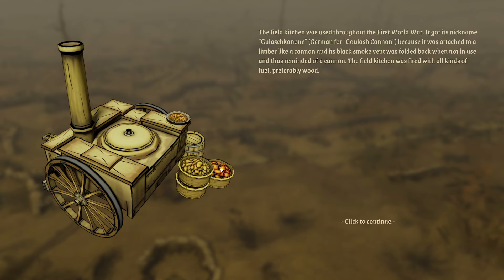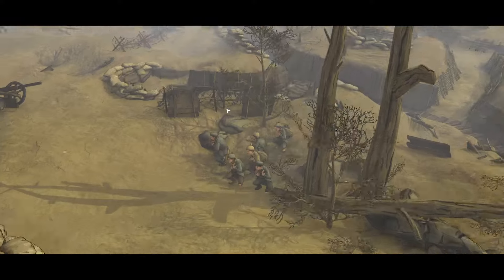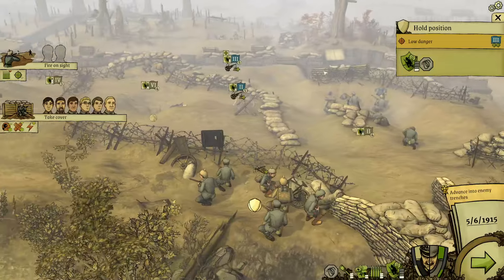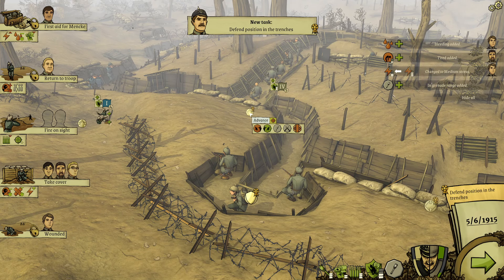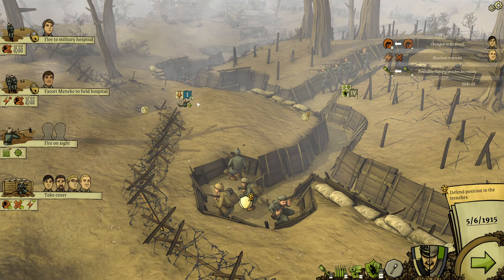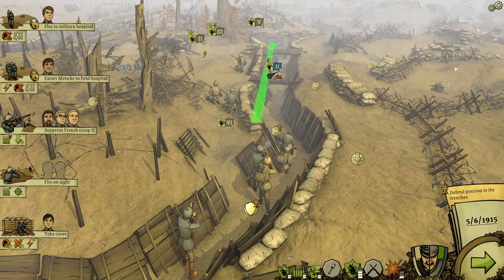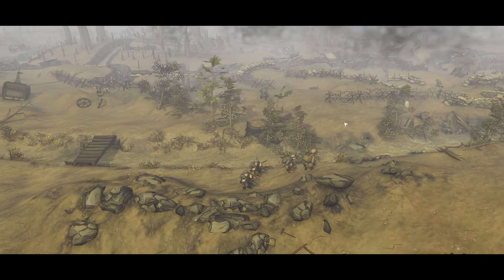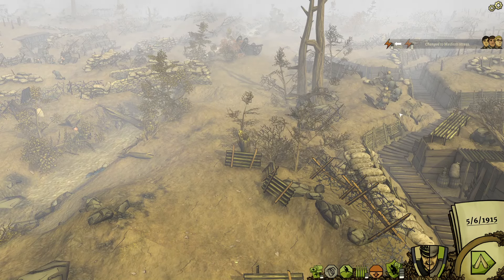The First True Battle - All Quiet in the Trenches - Let's Play - 0.7 Battle Update - Ep.3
It's back! With the drop of update 0.7 'Battle' update we return to take another look at All Quiet in the Trenches, a game developed by  @totallynotaliens  that we managed to play the Demo of during Steam's Next Fest.
We are of course playing on hardcore mode with my own added challenge of not losing a single soldier, haven't managed this yet but maybe I'm learning.
If you'd like to come over and join us on Discord click here!